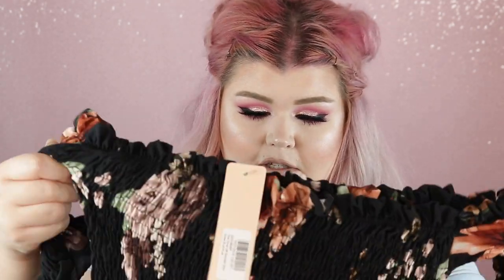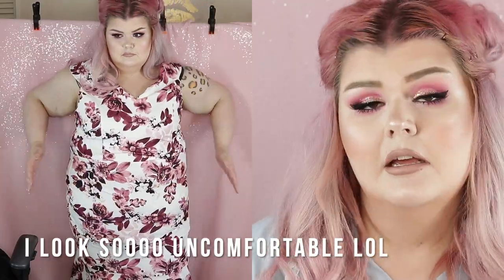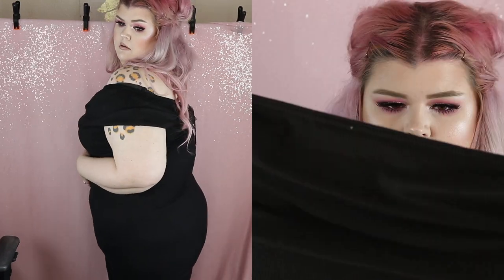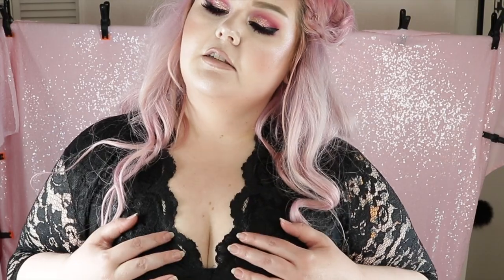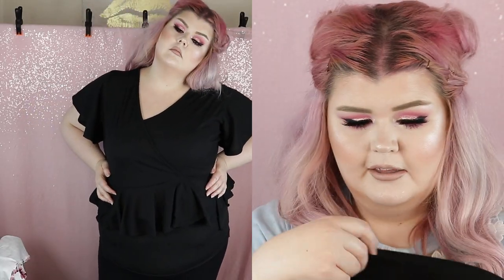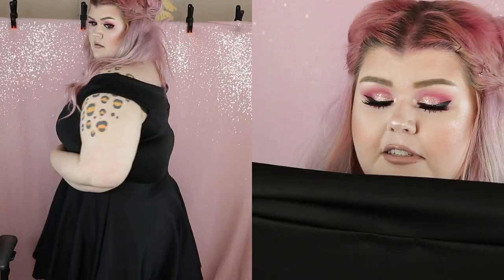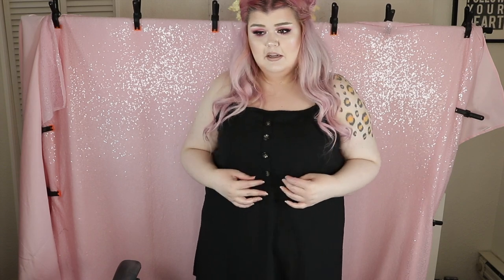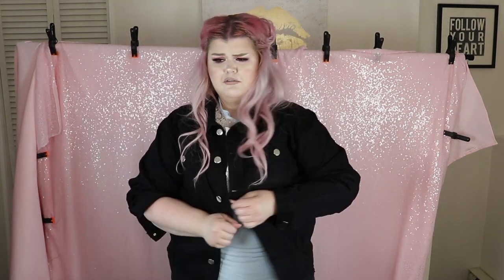HUGE Boohoo Plus Size Try On Haul | Spring 2019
Hey Loves!

Today we are doing a HUGE BooHoo Haul! I didn't realize how much black I got, so sorry haha! It's a habit! :D

Thank you so much to Boohoo & Magic Links for providing the clothing for this video! Please shop through the links below so that they know I sent you!

XO,
Shan

PS..  I feel like the first half of this haul i was having silly body issues.. The end gets better! lol :)

PRODUCTS MENTIONED

Plus Floral Off Shoulder Maxi Dress (20)

Plus Floral Bardot Fishtail Dress (20)

Straw Trim Shell Hat

Plus Off Shoulder Rib Mini Dress (20)

Plus Lace Long Sleeved Body Suit (20)

Plus Snake Pleather Biker Jacker (20)

Plus Rib Wrap Cap Sleeve Peplum (20)

Plus Ripped Skinny Jean (20)

Plus Off Shoulder Mini Dress (20)

Plus Button Detail Pinifore Dress (20)

Plus Scuba Peplum Mini (20) (I thought I ordered a different one! LOLLLL so this fits like the image)

Plus Oversized Black Denim Jacket (20)

Plus Bardot Dress I mentioned from last haul

MAKEUP: Coming Soon!
LIPS :Revolution Chauffer 💋
TOP:  FOREVER 21+
NAILS:

Shannon M.

BEAUTYLISH: Beautylist.Com/ShannonShortcake
IPSY: Ipsy.Com/ShannonShortcake

FAQ

EDITED WITH: iMovie